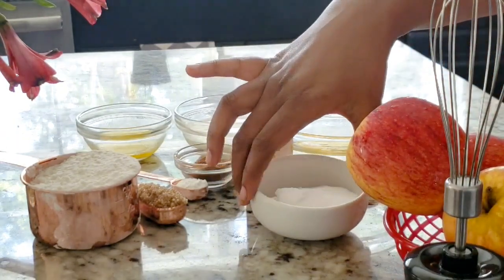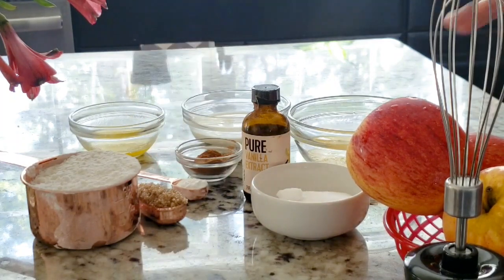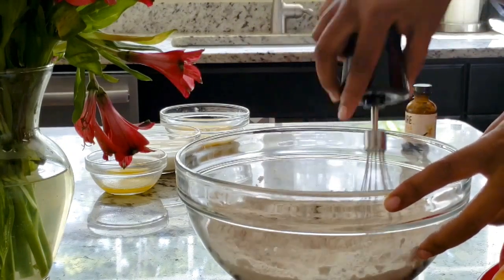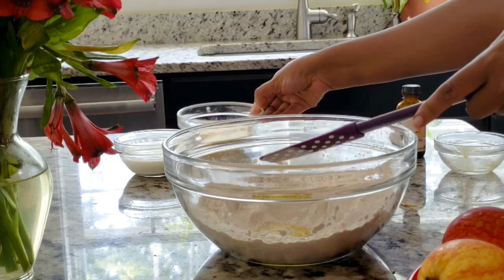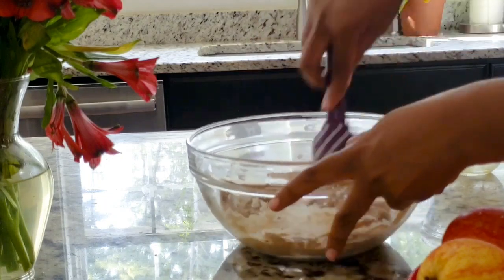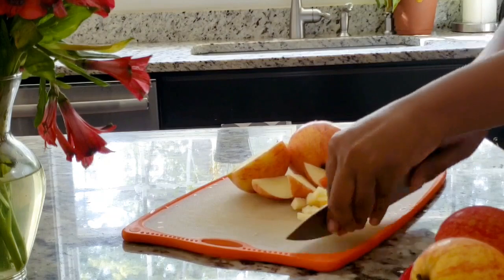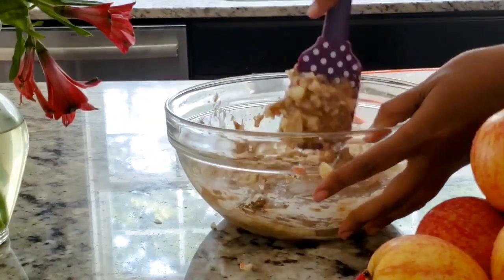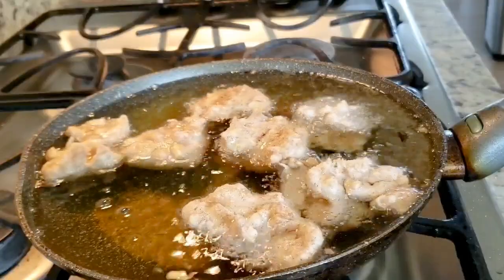how to make apple fritters የ አፕል ቦንቦሊኖ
1 ኩባያ ዱቄት
⅓ cup ነጭ ስኳር
2 ሻይ ማንኪያ ቡኒ ስኳር
1 ሻይ ማንኪያ ፒኪንግ ፓውደር
Pinch of salt
2 ሻይ ማንኪያ ቀረፋ
 2 ቫ ኔላ
1የ ሾርባ ማንኪያ የቀለጣ ቅቤ
1 የተመታ እንቁላል
⅓ ኩባያ ወተት
1 አፕል